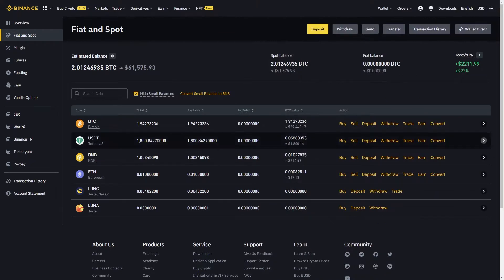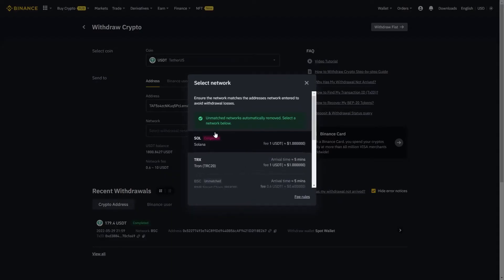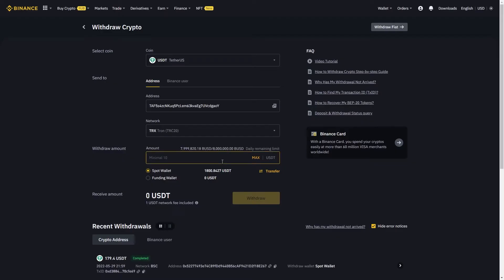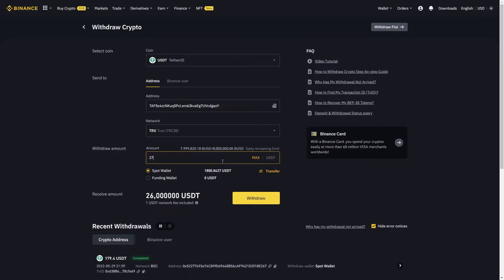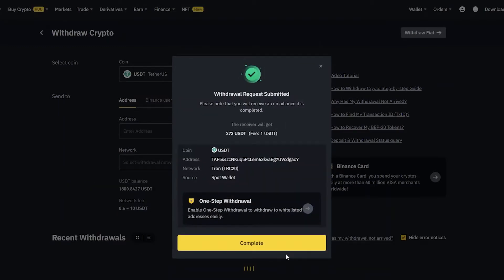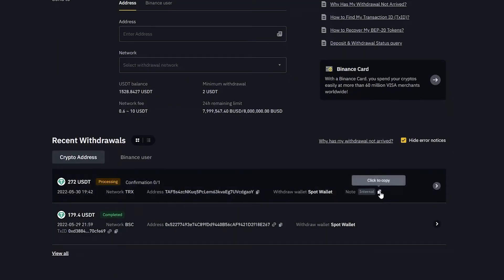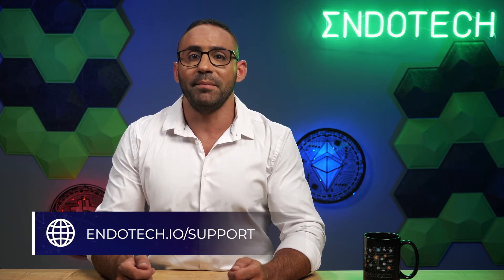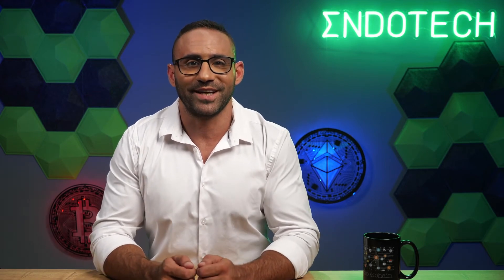How to Execute a Withdrawal or Payment for Binance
Join Ami Issacs as he shares how to execute a withdrawal or payment for your Binance account.